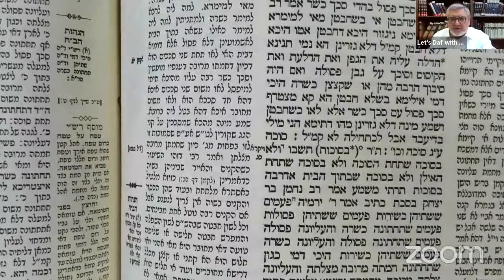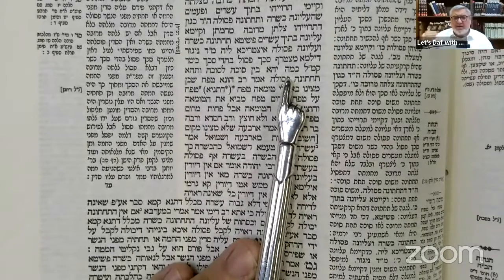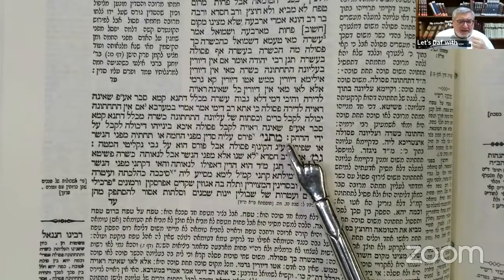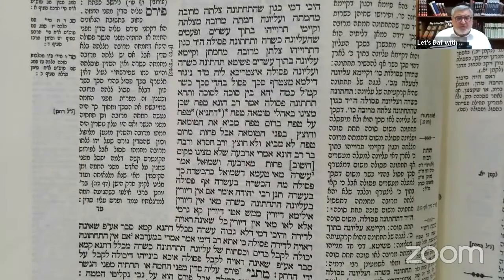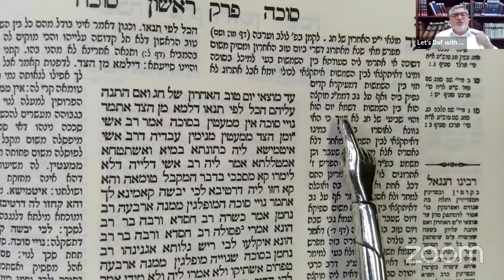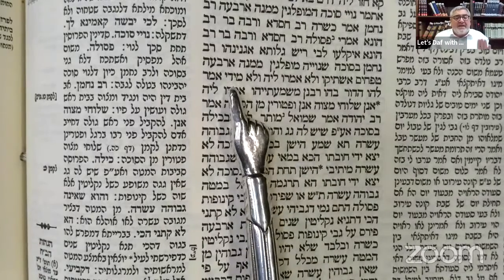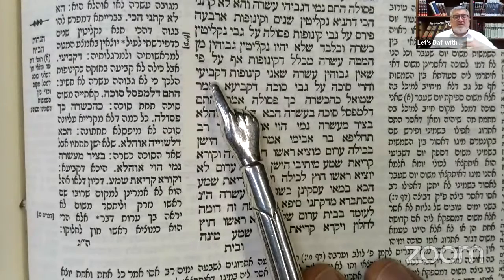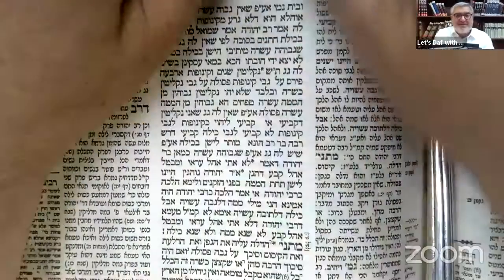Let's Daf with Yosy Simon Sukka Daf 10 & 11a "Decoration Separation?"